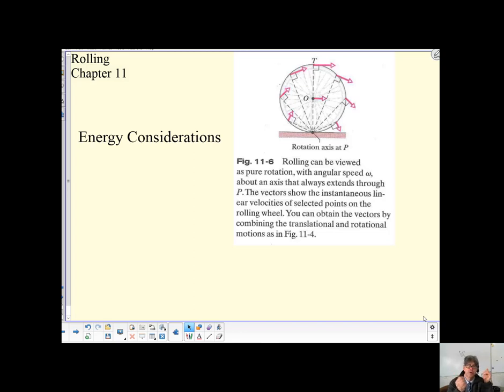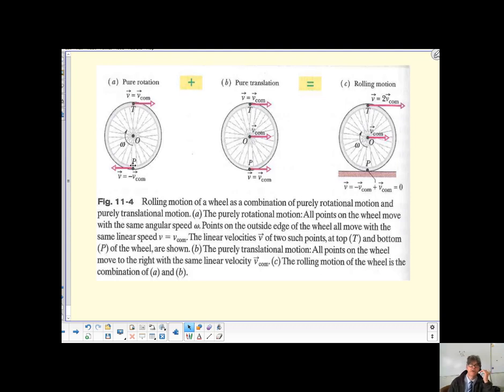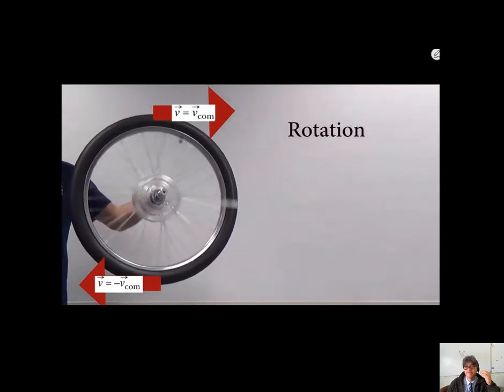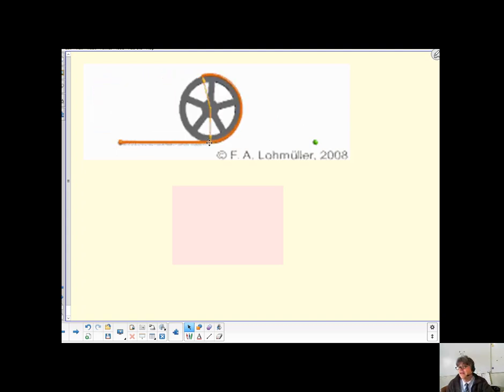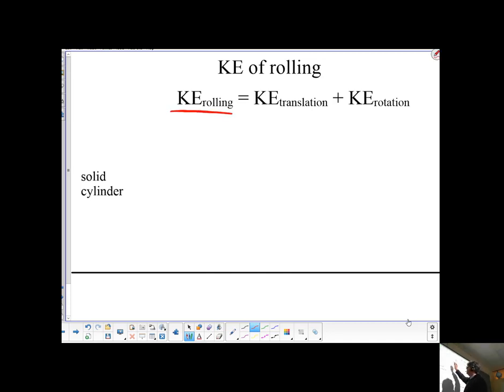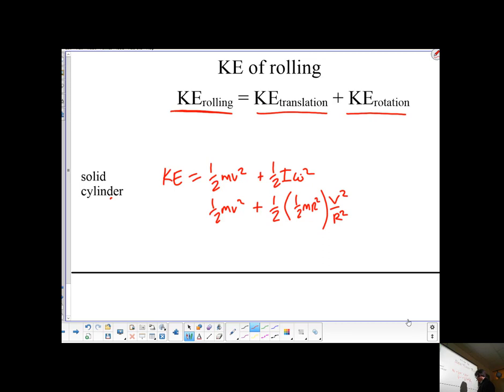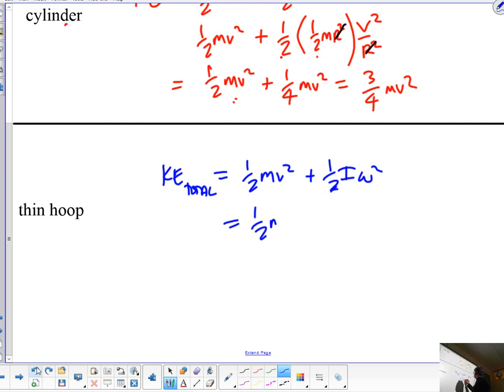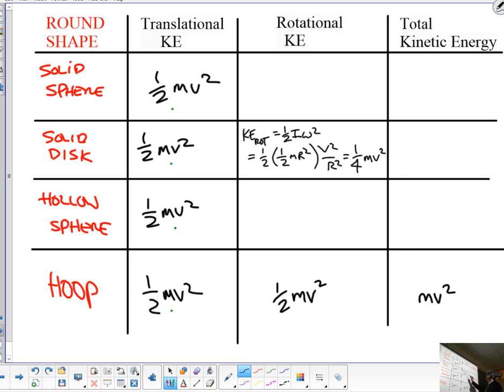Chapter 11 Energy in rolling